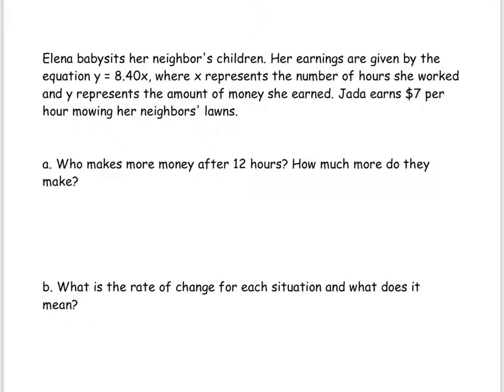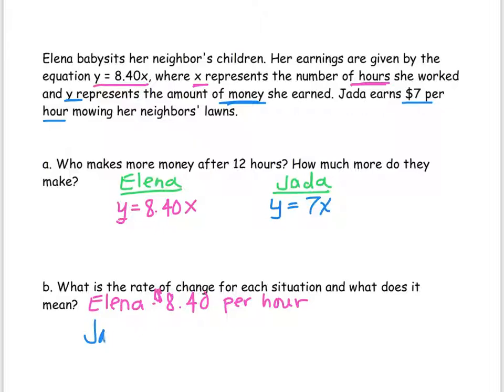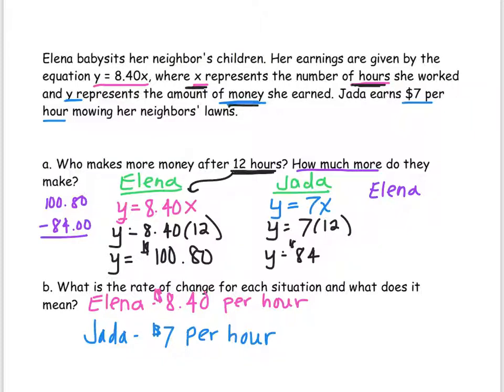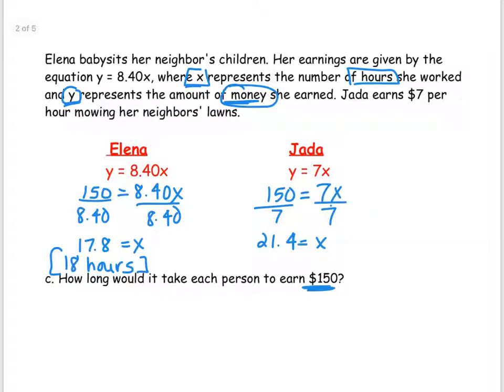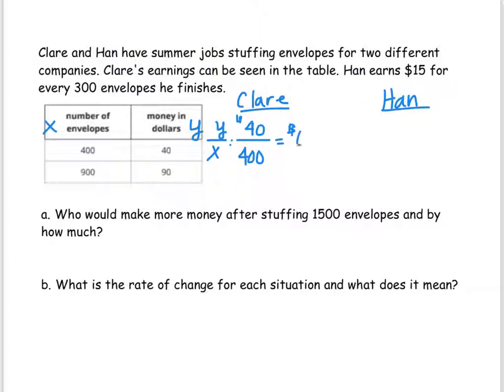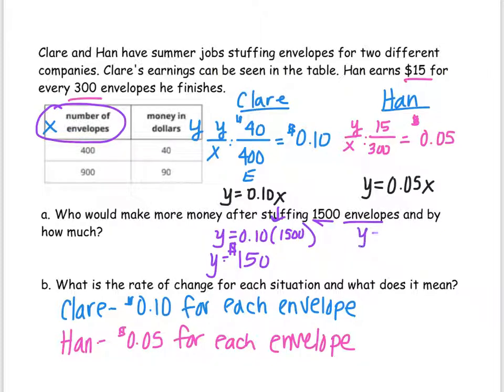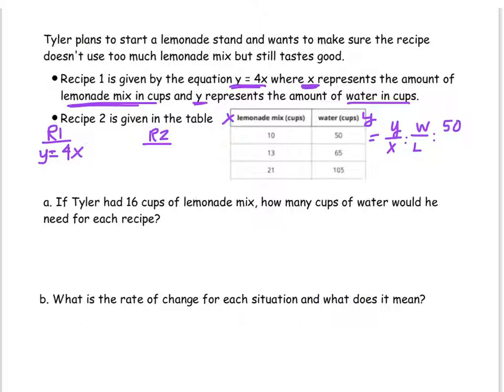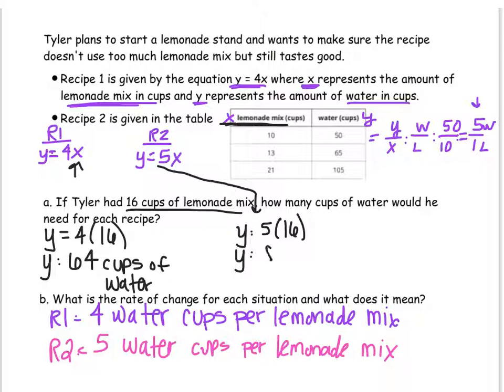Comparing Proportional Relationships